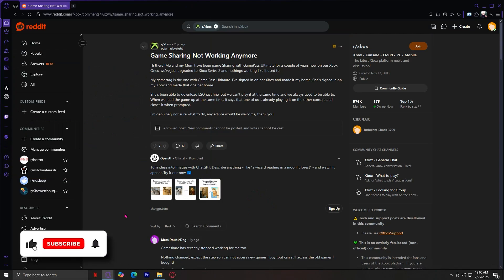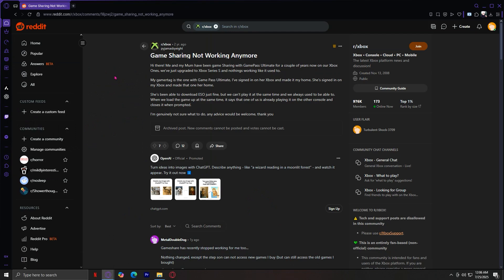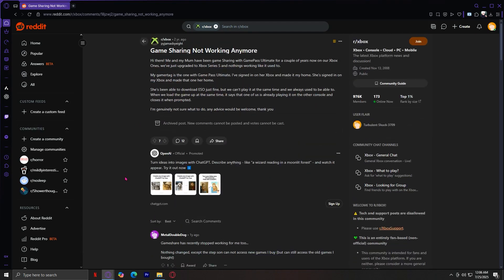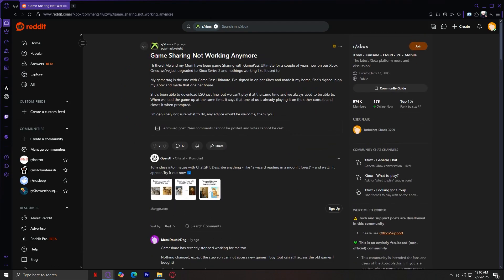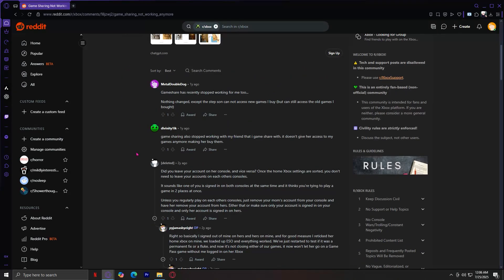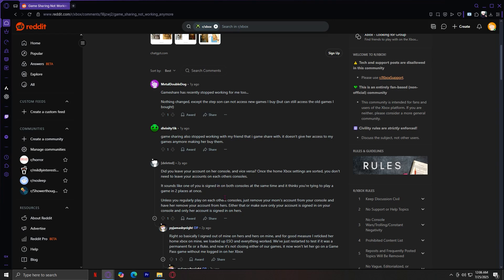Xbox Game Sharing Not Working (Easy Solution)